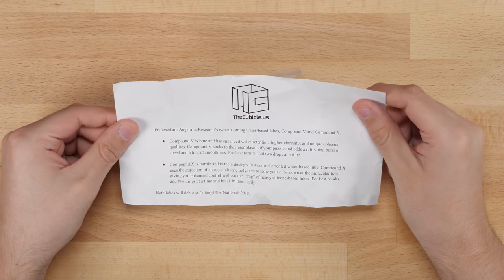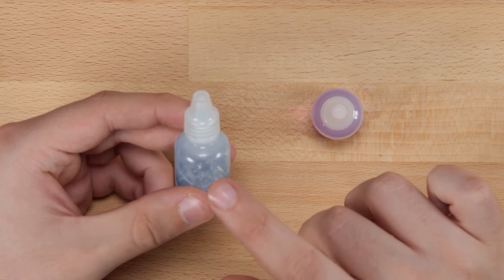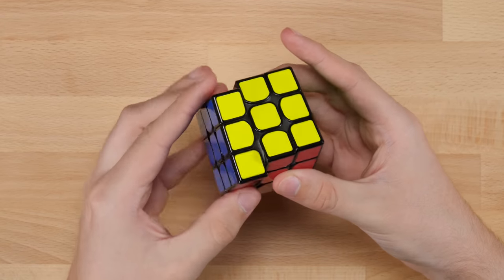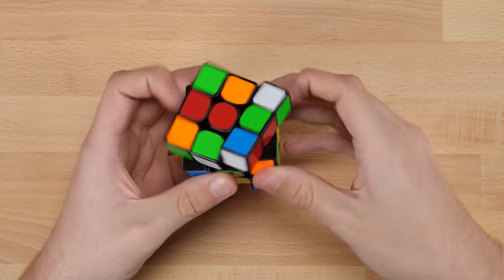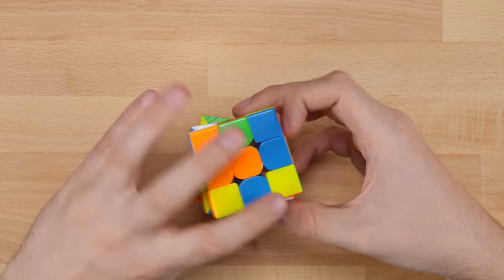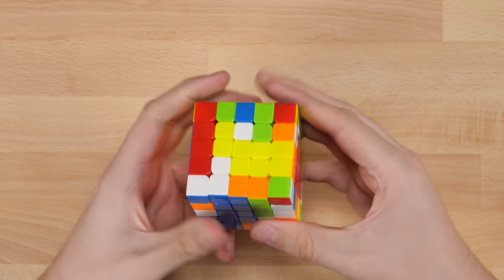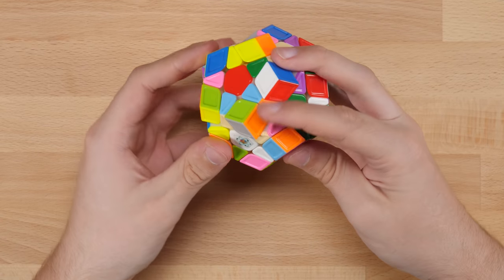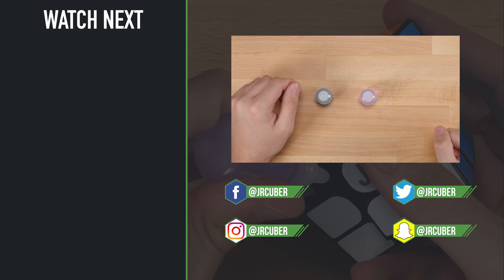Trying Out the New Angstrom Compound V and X Lubricants! | TheCubicle.us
This video has been sponsored by TheCubicle.us. They have provided monetary compensation for the production of the video, and they have also provided the puzzle(s) in this video for free, under the condition that I will provide a fair and honest review.